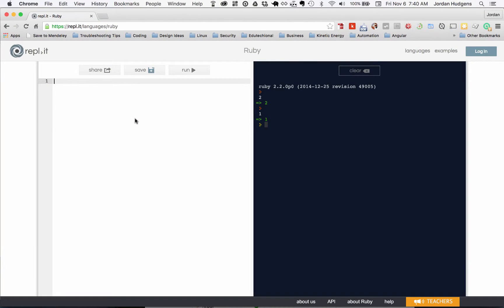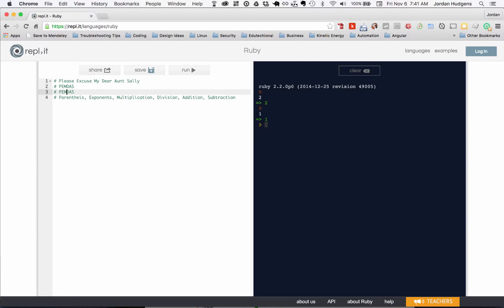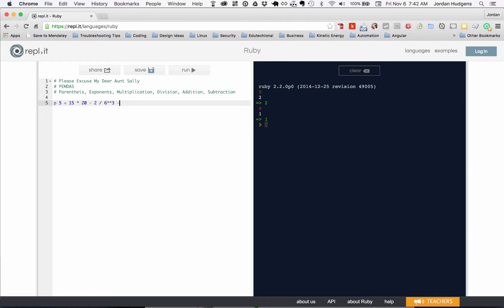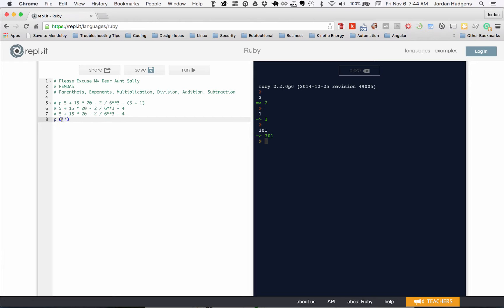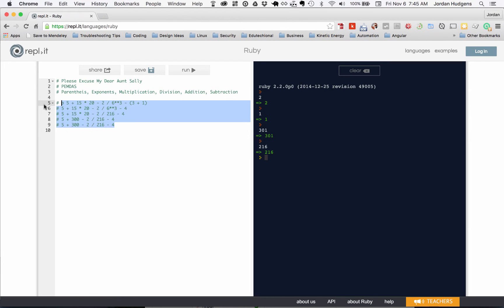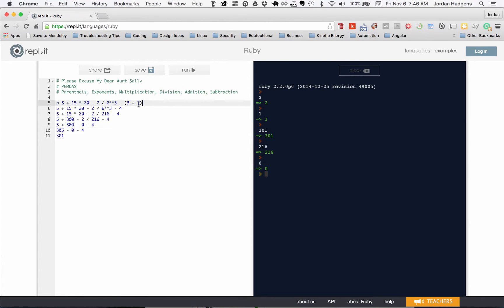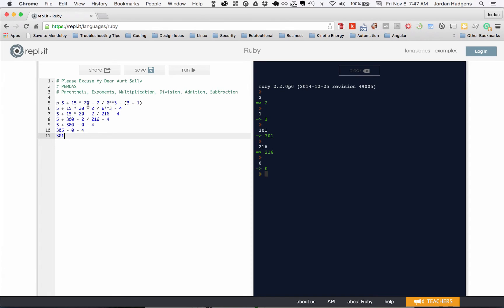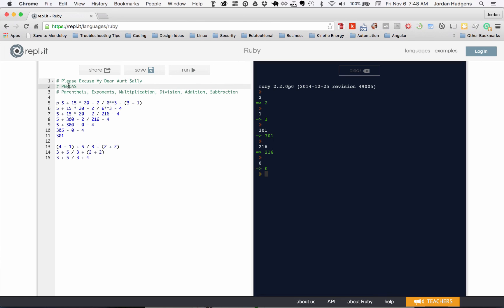Order of operations in the Ruby programming language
- Ruby follows a strict order of operations when it running equations. The flow is: Parenthesis, Exponents, Multiplication, Division, Addition, Subtraction. If you remember back to your middle school math days you may remember the sentence "Please Excuse My Dear Aunt Sally", Ruby follows the same convention.